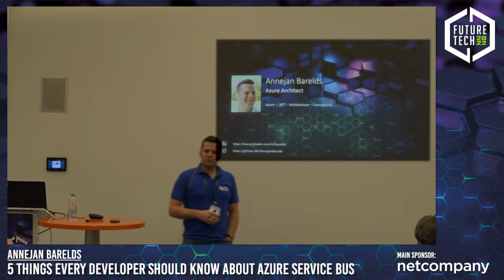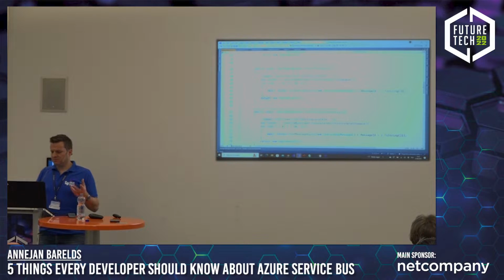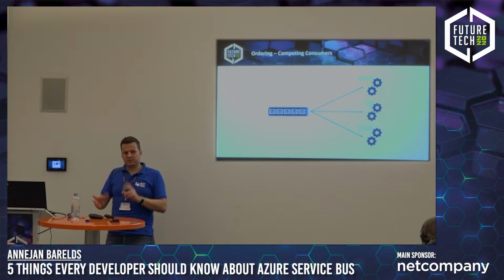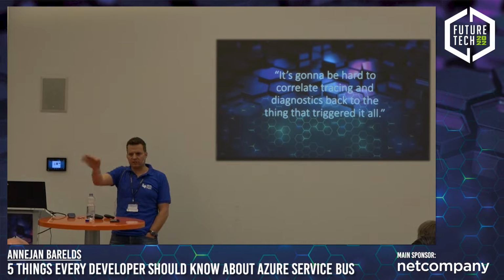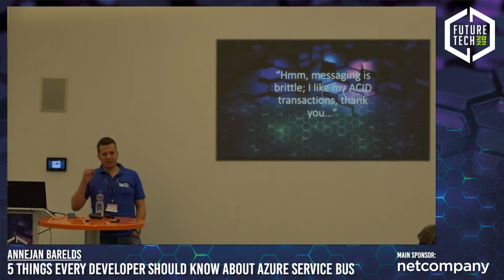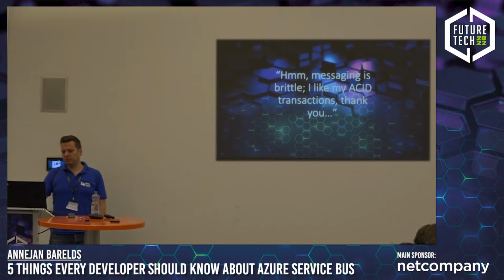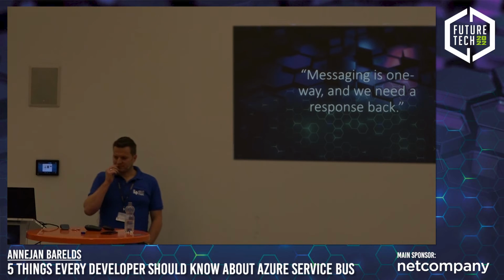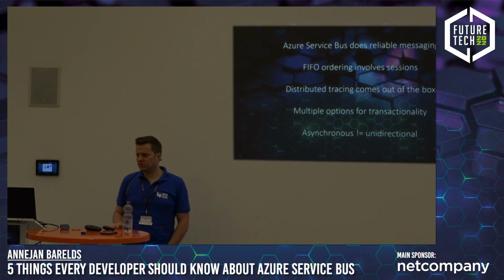Future Tech 2022: Annejan Barelds - 5 Things Every Developer Should Know About Azure Service Bus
Did you ever have a discussion with your team mates on whether to use Azure Service Bus? And do some team members mainly see the decoupling benefits, while others fear that messaging makes everything way more complicated than REST? In this talk, I look back on some experiences I had with development teams that were facing these questions, and I'll go over some of their objections, concerns and uncertainties. I'll cover some gotchas to be aware of when message ordering is important; how to achieve end-to-end diagnostics; distributed alternatives to traditional database transactions; and more. After this talk, you'll be equipped to use Azure Service Bus as a .NET developer, and you'll be able to help your team adopt decoupling through messaging.